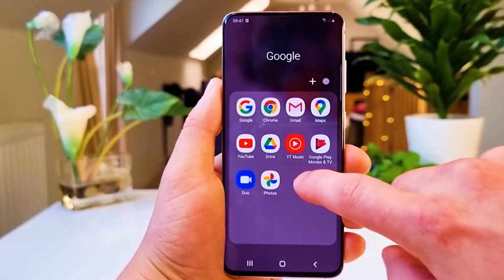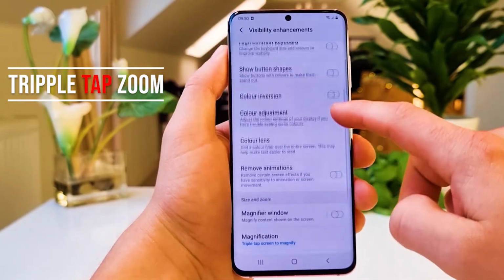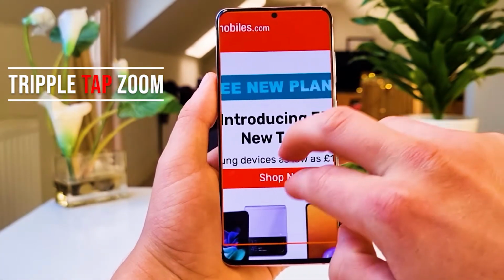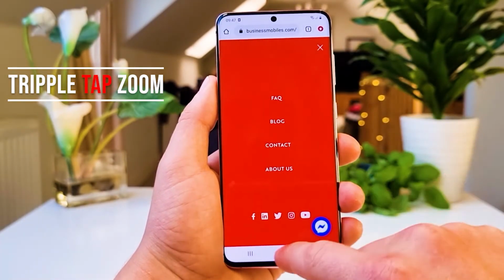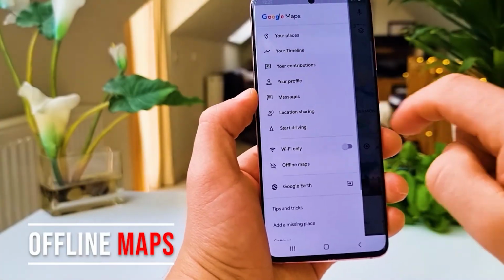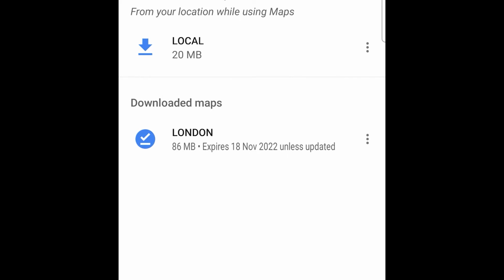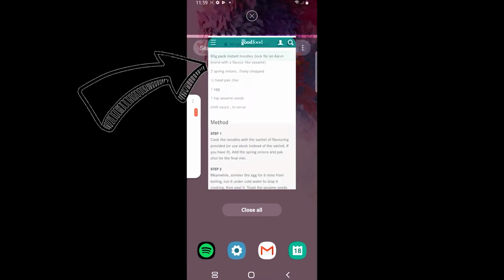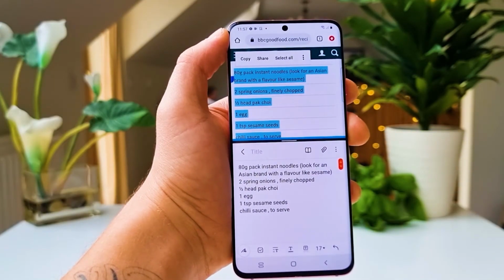The Top 3 Android Hidden Features You MUST Know In 2022 ⚡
Looking for some new android tips and tricks? How about some android hidden features? Let's Go!

You are only three steps closer to becoming an Android PRO! In this video, you will learn 3 handy little tips that we bet you didn't know!

Video highlights:
00:00 Introduction
00:16 Triple Tap Zoom
00:54 Offline Maps
01:26 Split Your Screen

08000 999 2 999